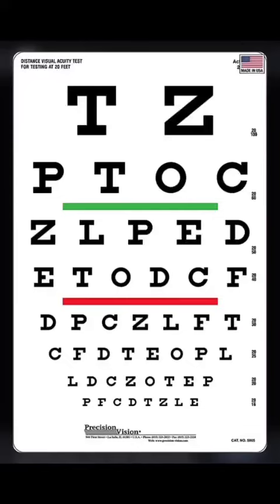What is a good font size Bible for you?